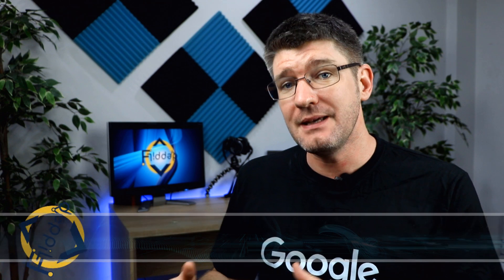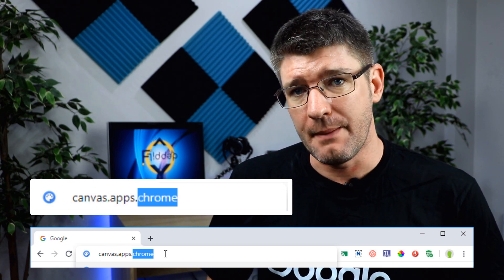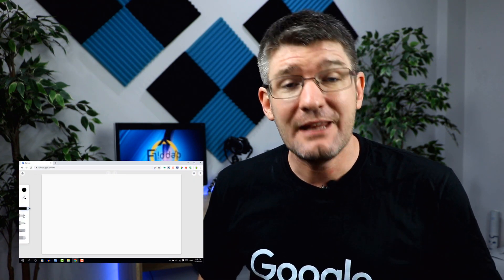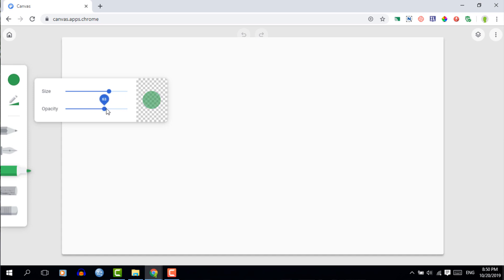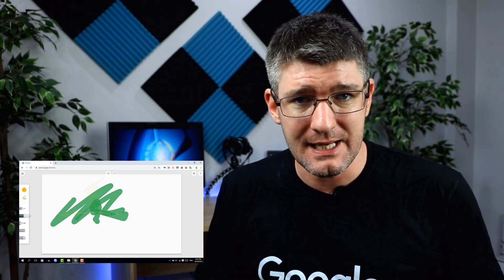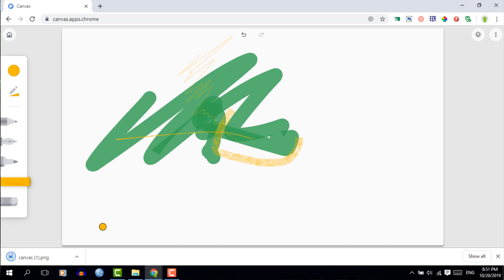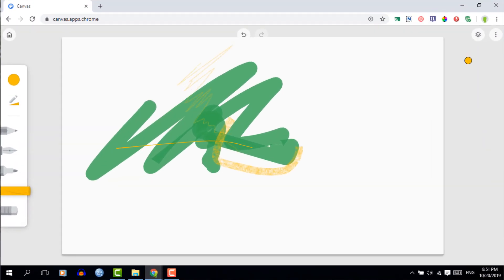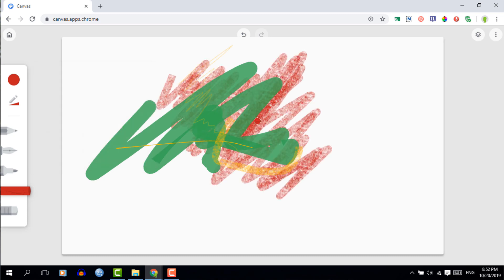Google Canvas - Digital whiteboard for online lessons made easy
If you have a touch enabled device, look no further for the easiest to use Digital drawing app. It runs in the cloud, syncs to your Google account and helps your students share ideas, brainstorm or sketch. As an added bonus to all this, you can draw in layers and create stunning images in no time.

If you enjoy taking sketch notes and drawing little doodles, try out Canvas today. You can find it by navigating to the link canvas.apps.chrome
It works like a charm and because it of its easy to use interface your students will start creating immediately.